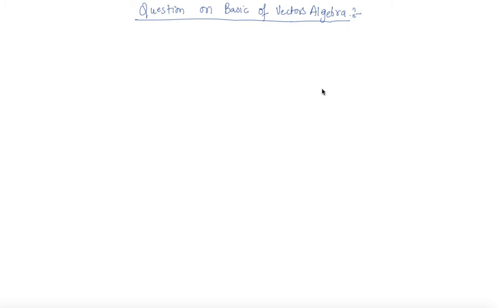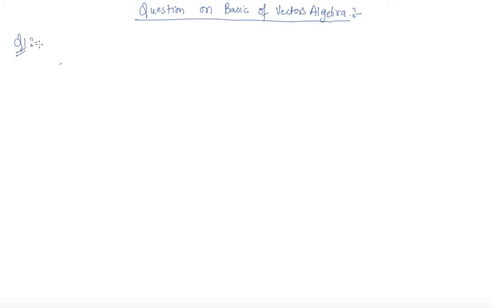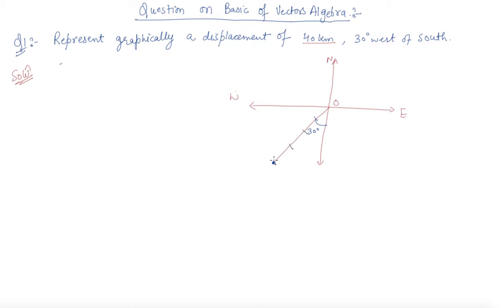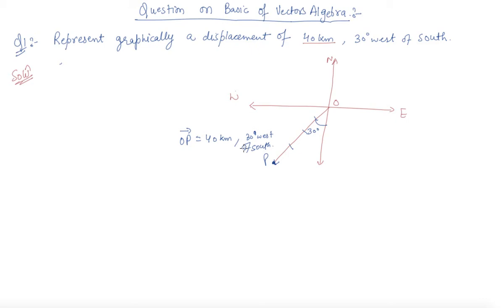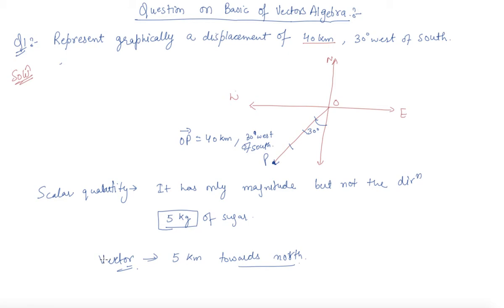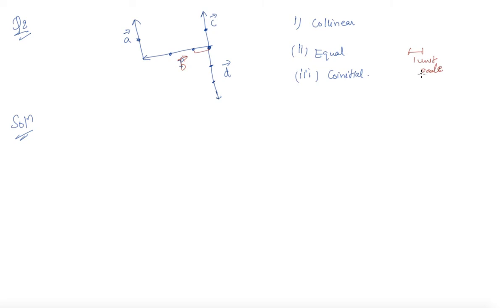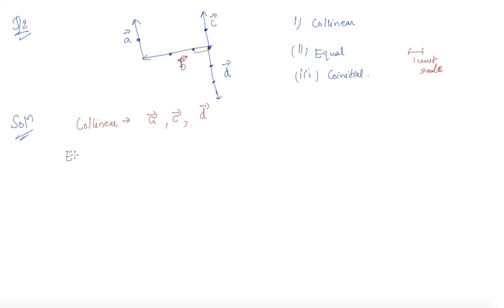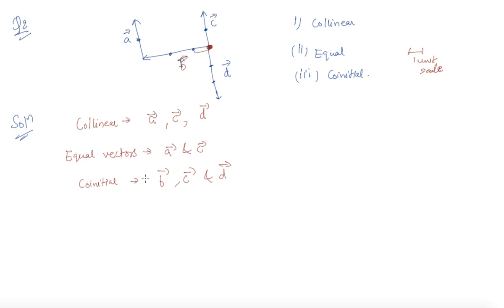Question on Basic of Vector Algebra | Class 12 Mathematics Vector Algebra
Question on Basic of Vector Algebra | Class 12 Mathematics Vector Algebra  by Sumit